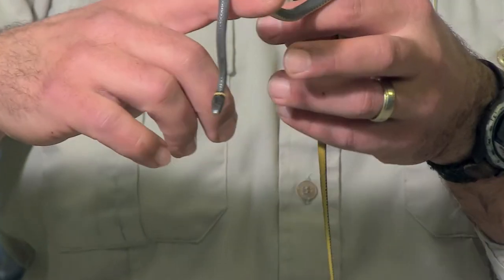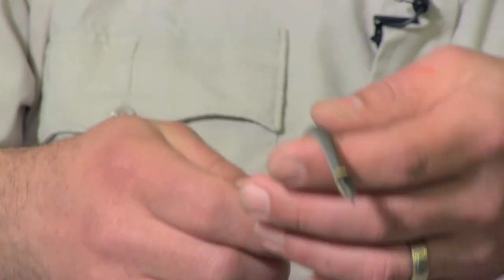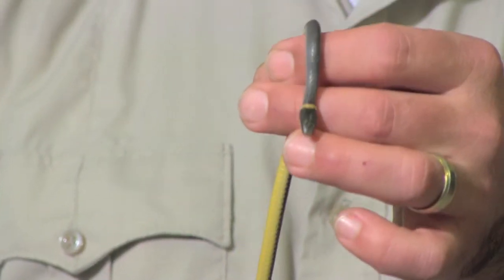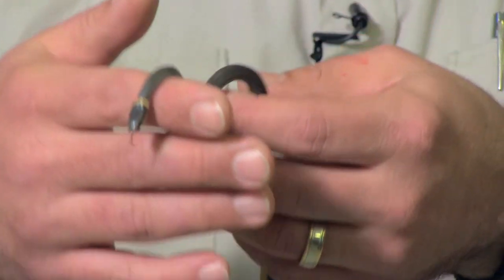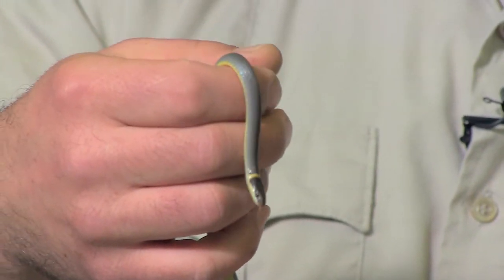Ring Neck Snake | Indiana DNR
Interpretive Naturalist Jarret Manek talks about the habits and identification of the ring neck snake.